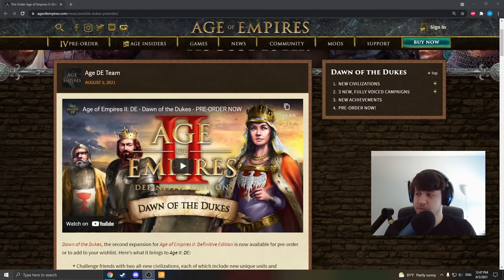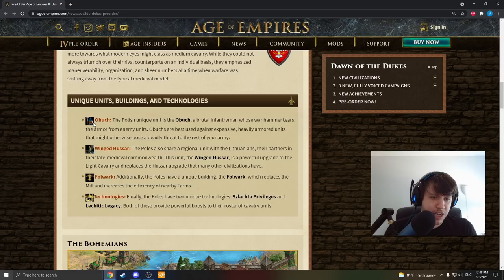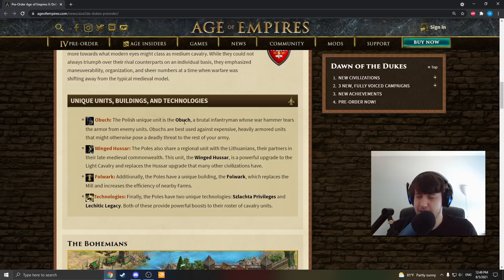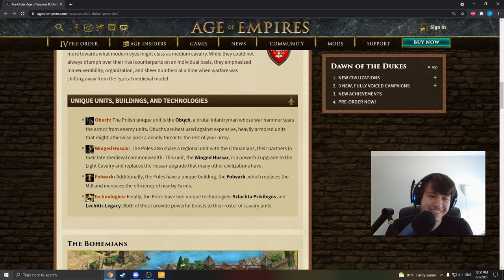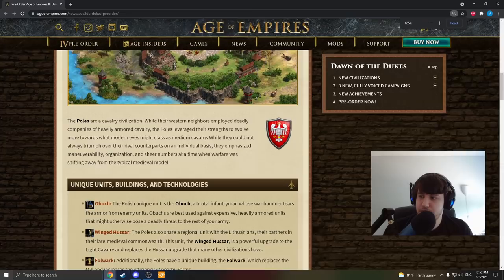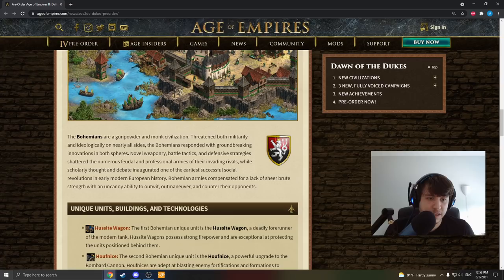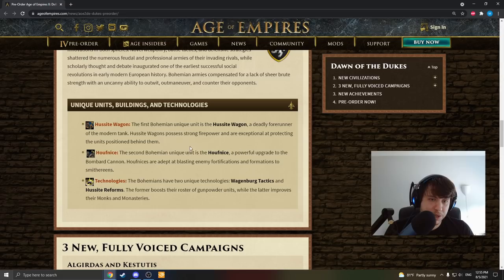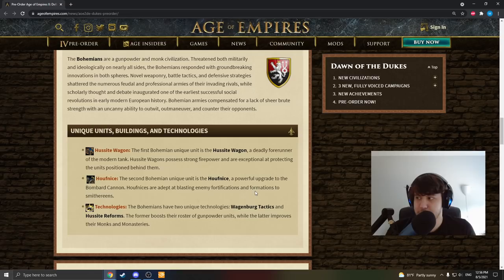AoE2: DE Dawn of the Dukes Update | Release Date & New civ Info!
Well that came out of nowhere!

Just a quick update video for DotD - the release date has been announced as August 10th, and we got a little bit more info on the Poles and Bohemians civilizations. I go through those real quick for you guys, and do a bit of brainstorming to see exactly how they will play out!